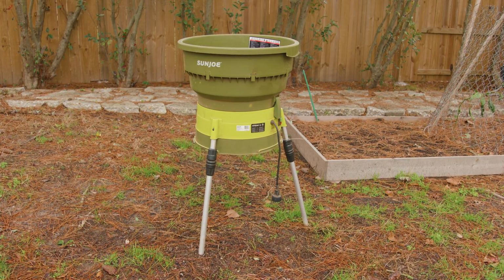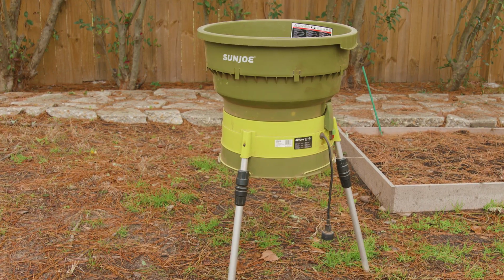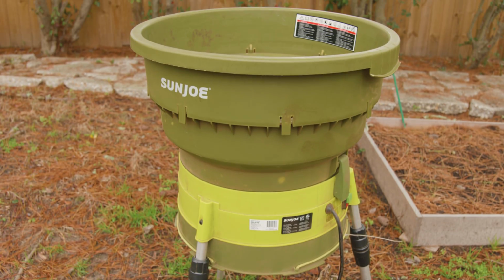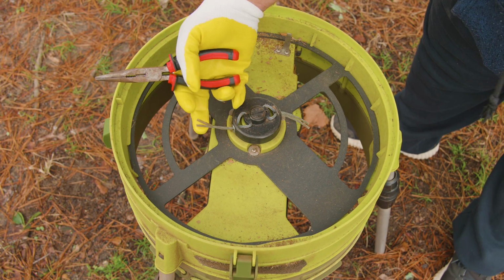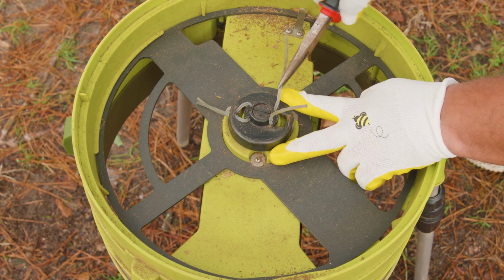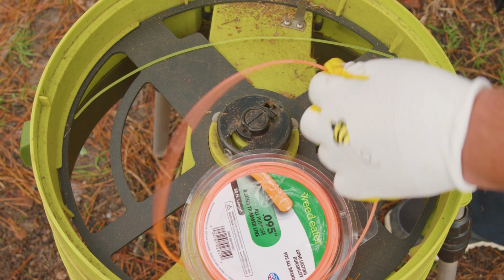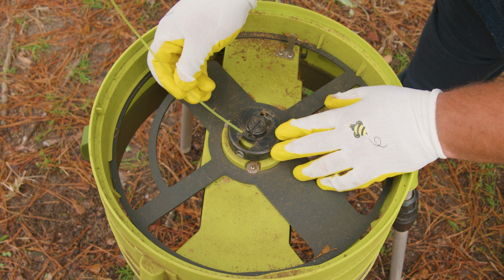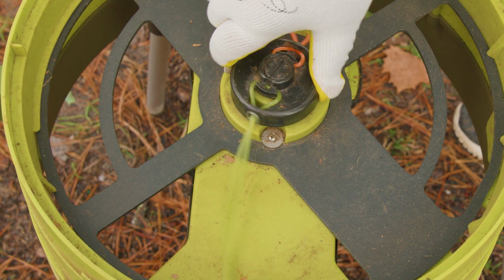How To Replace Leaf Shredder Line Mulcher line Easy Simple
In today's video we are taking a look at how to replace or install or remove the line of a leaf mulcher or shredder easy and simple. This technique can work for any leaf mulcher or shredder.

Things used in the video:

sun joe leaf mulcher
leaf mulchers
pre cut line
regular line
leaf scooper
needle nose pliers
extension cord
eye protection

My Gear
Lumix S1 24-105 f4
Godox sl60
parabolic softbox
Blue Snowball iCE Condenser
Tripod Cayer BV30L 72 inch
neewer bi color 660 led video lights
bulb lights softboxes

My Complete Gear List (always Updated)

This Video is created for educational and entertainment purposes only. This video is only created to entertain for its comedic value .You should always contact a license professional when installing, repairing, creating, replacing, making a recipe, cooking, working in any project or replicating anything done on the video. This video is not intended to replace a professional advice, diagnosis or treatment.  we hereby disclaim any and all liability to any party for any direct, indirect, implied, punitive, special, incidental or other consequential damages arising directly or indirectly from any use of the Video Content, which is provided as is, and without warranties. Any reliance you place on such information on this content is therefore strictly at your own risk. This video should only be taken as comedic entertainment. do not try this at home